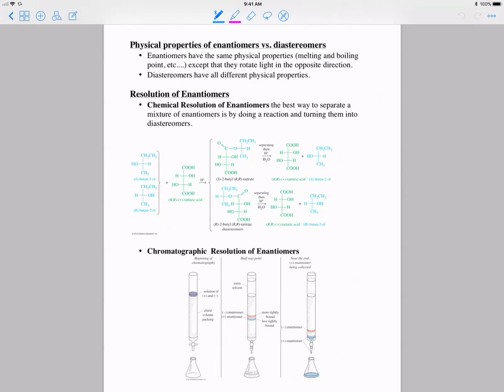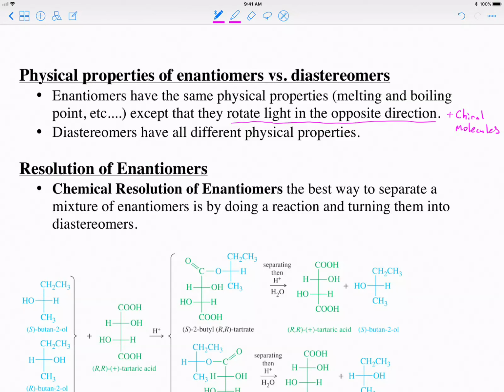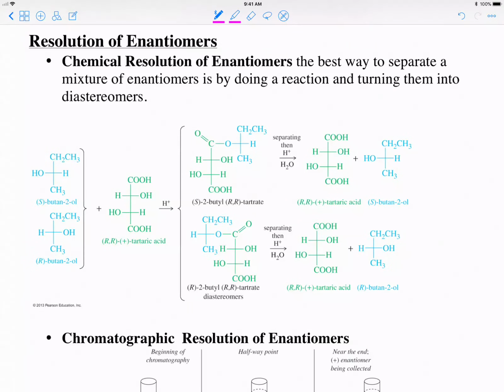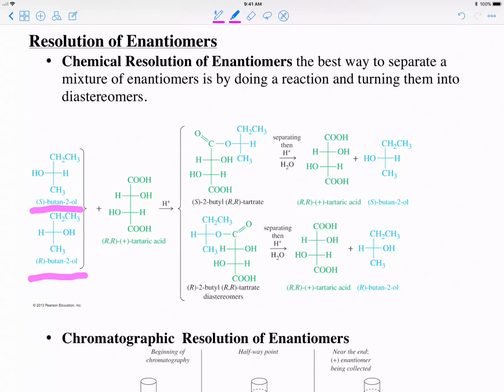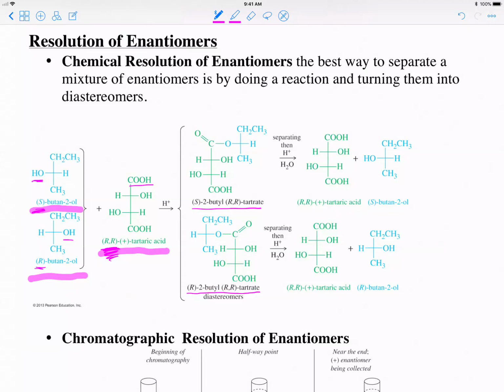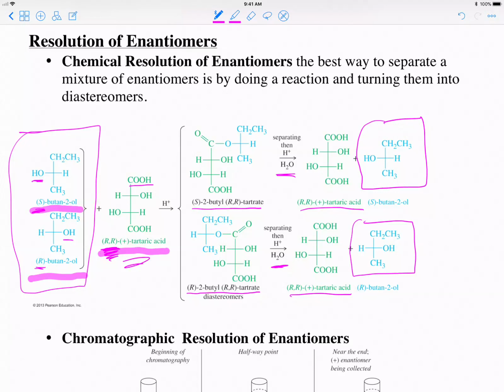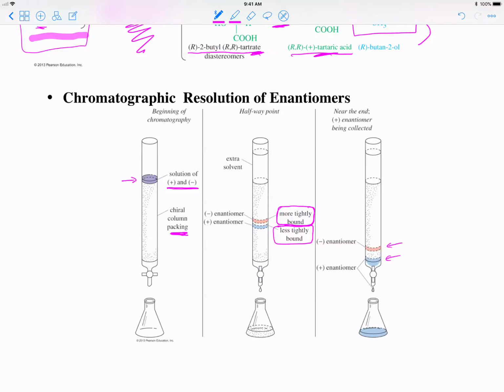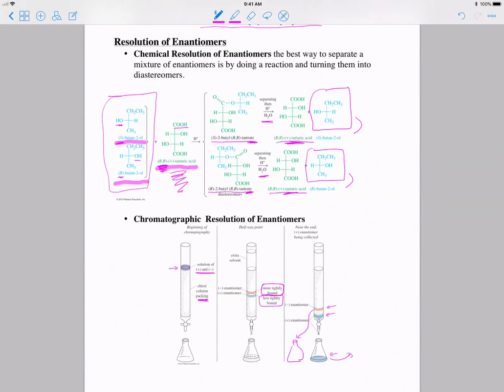C221-Ch5-page12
Chem221-Organic Chemistry for Presbyterian College